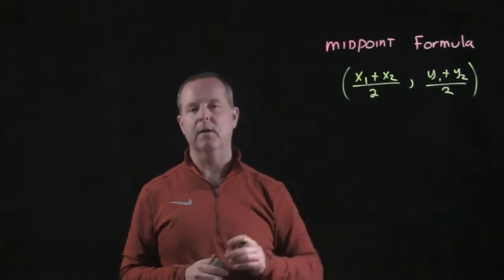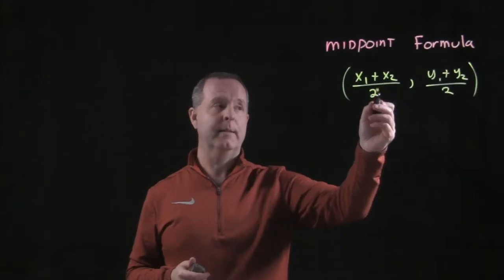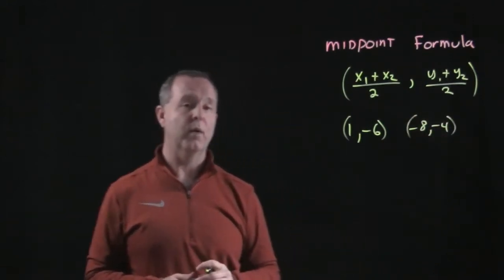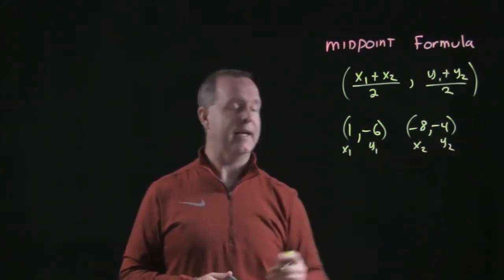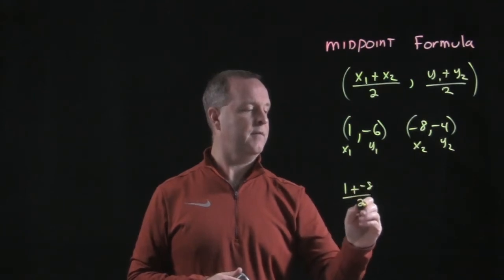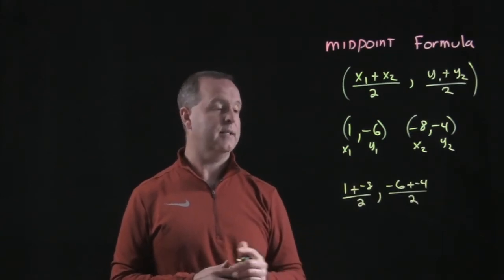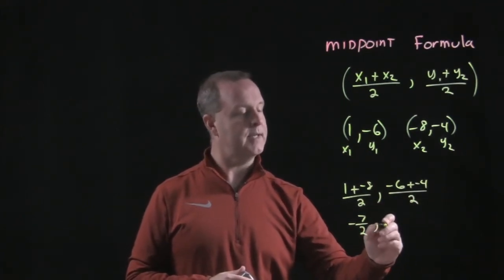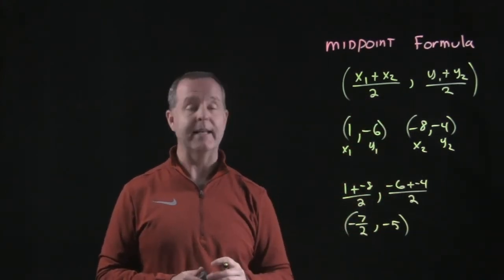The Midpoint Formula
2.8.2 Distance and Midpoint Formulas; Circles

11.1.12 The Square Root Property and Completing the Square; Distance and Midpoint Formulas
Quadratic Equations and Functions